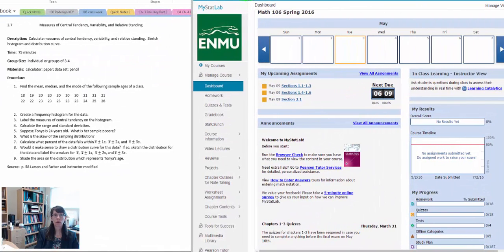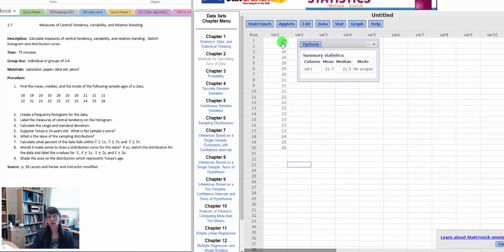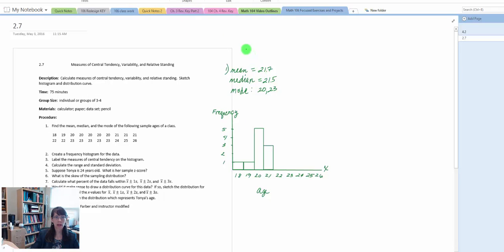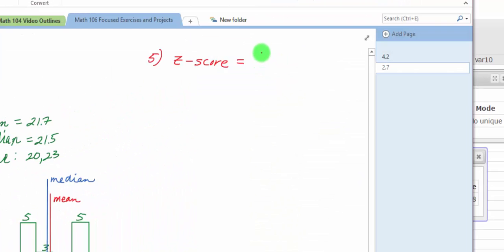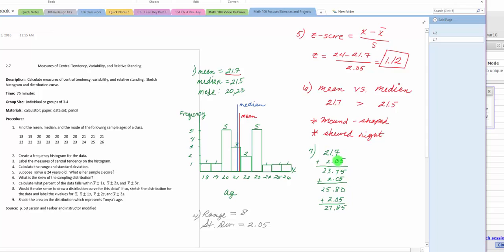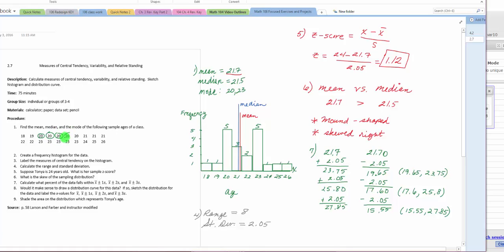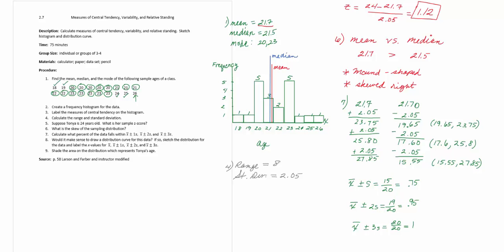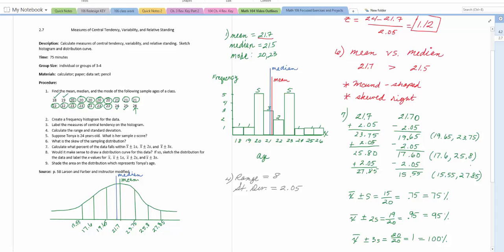2.6 Focused Exercise: Measures of Central Tendency, Variability and Relative Standing